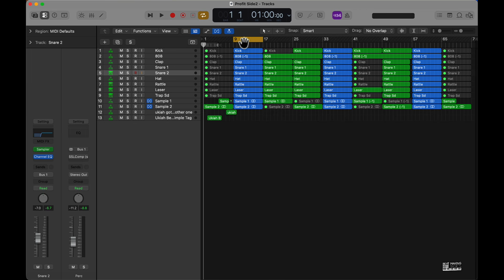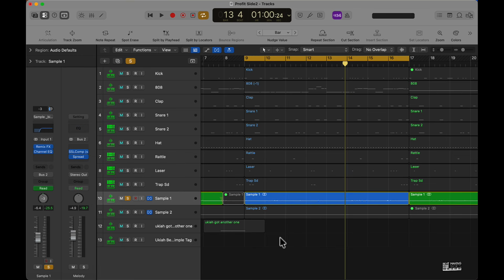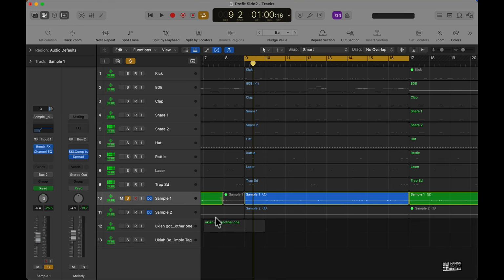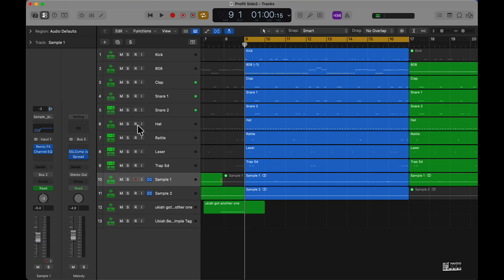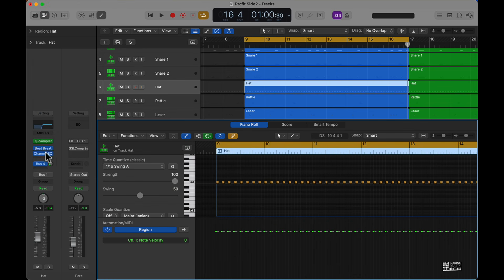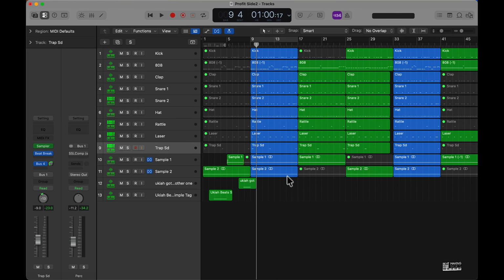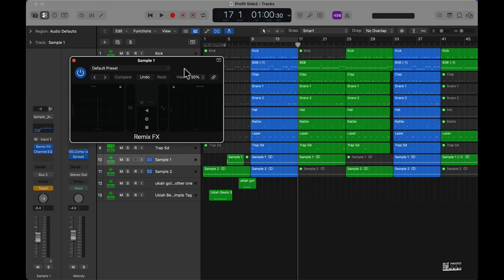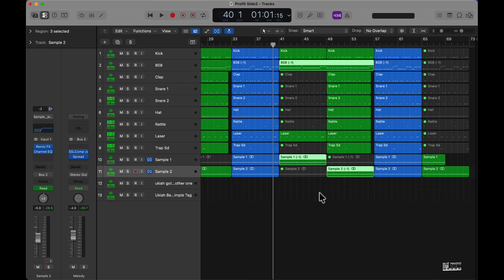LOGIC PRO 12.3 UPDATE | HOW I MADE THIS DARK TRAP TYPE BEAT - STEP BY STEP | BEAT MAKING BASICS